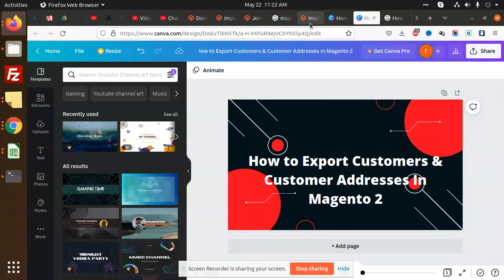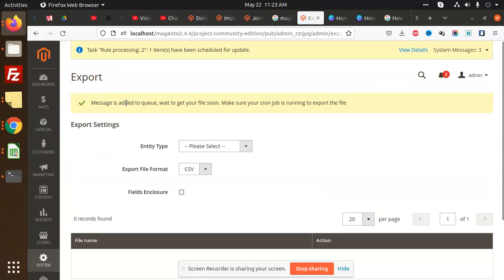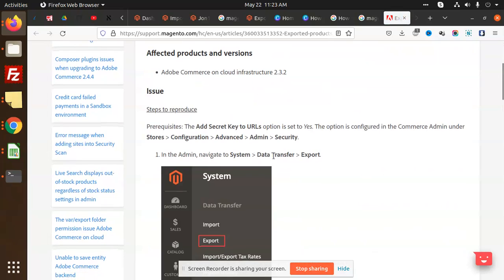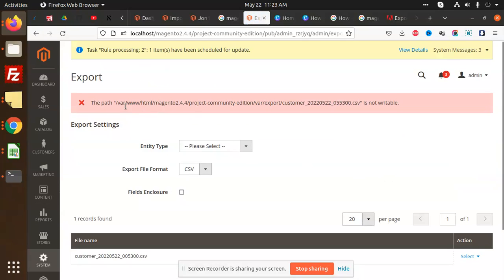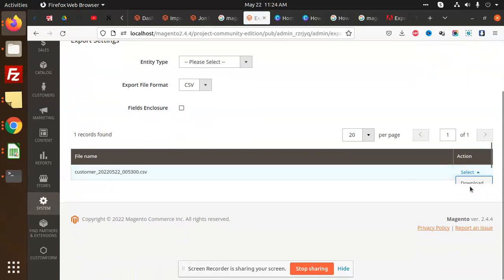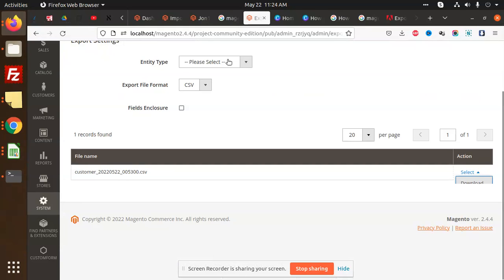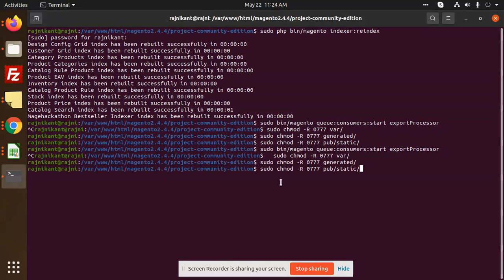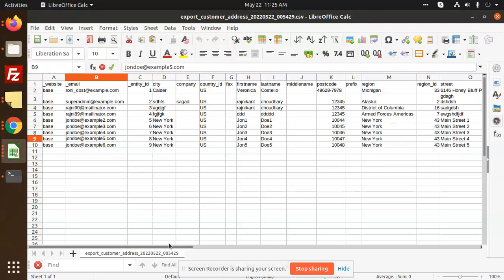How to Export Customers & Customer Addresses In Magento 2